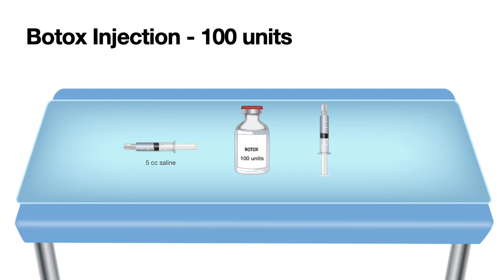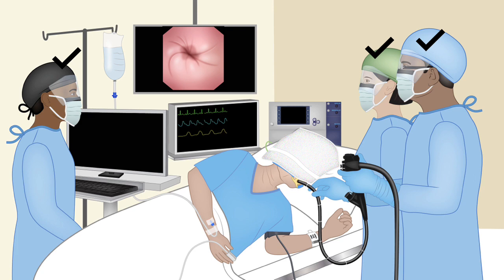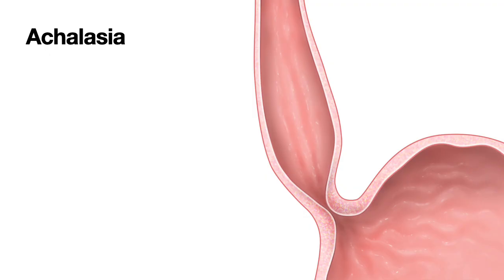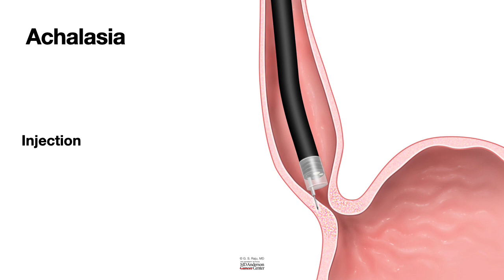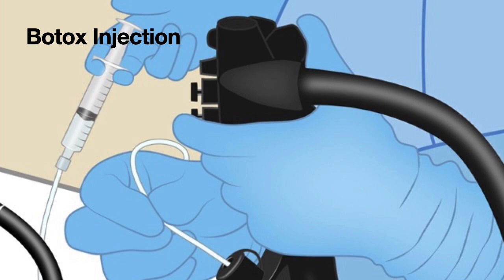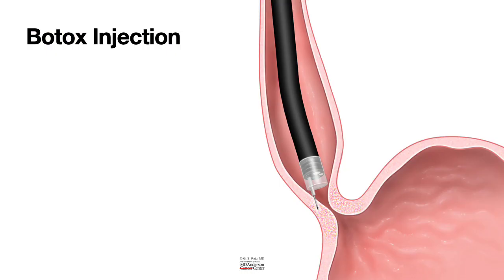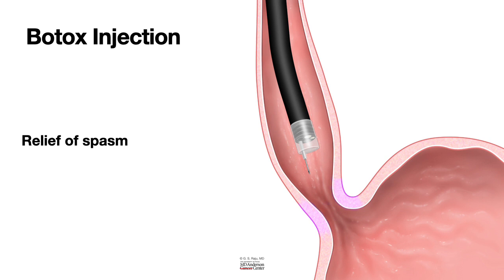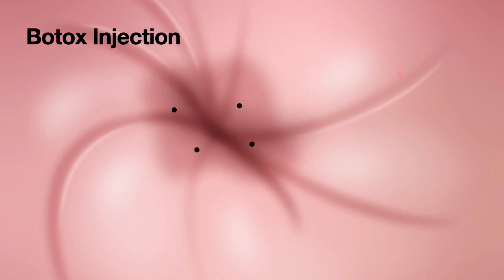HCC 1475-25 Botox injection